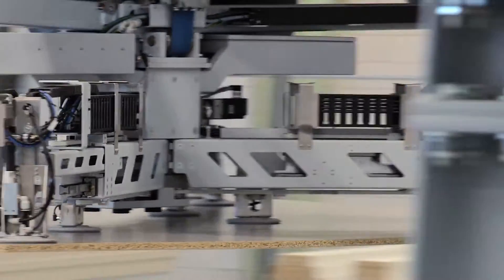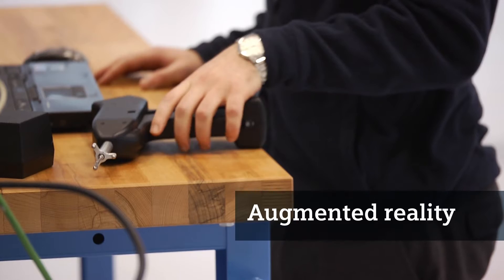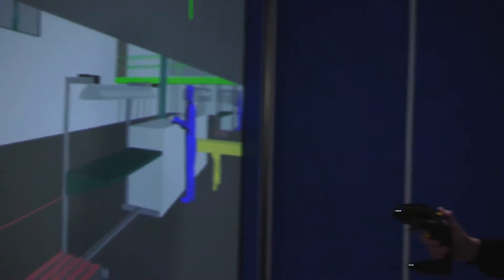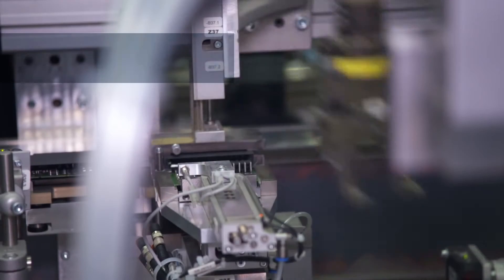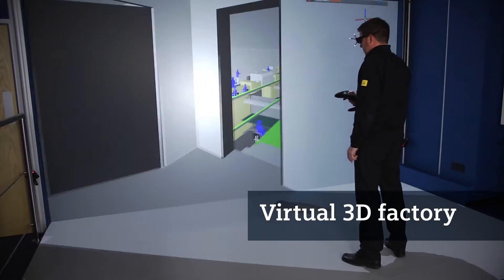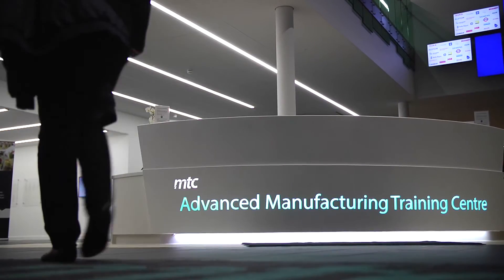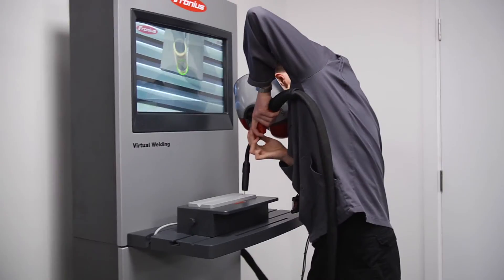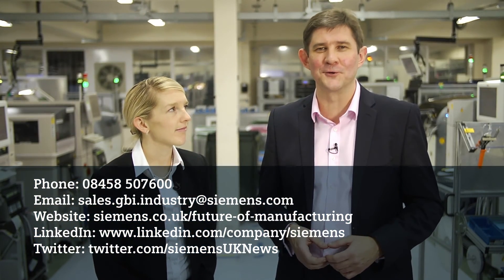Factory of the Future - view by Siemens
Siemens have created a video which provides their view of the factories of the future.
The video captures a range of technology, supply chain and training advances that will become more widespread as the Fourth Industrial Revolution (Industry 4.0) takes shape.

The MTC and the Lloyds Bank Advanced Manufacturing Training Centre (AMTC) are at the leading edge of this, collaboratively working on numerous projects.
The AMTC will be training apprentices and engineers in skills, that UK businesses will need to become more productive and competitive in global manufacturing.